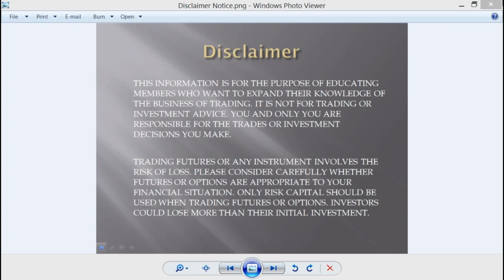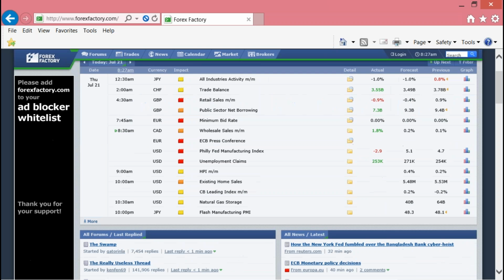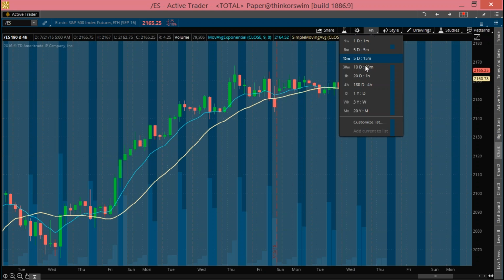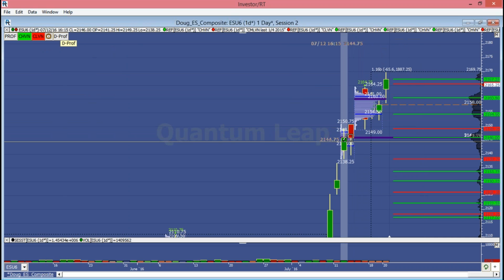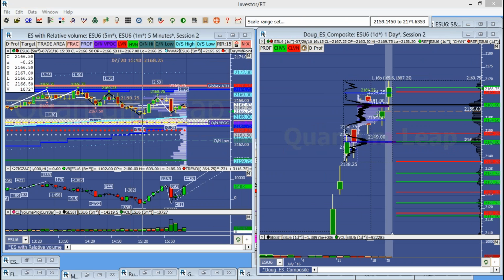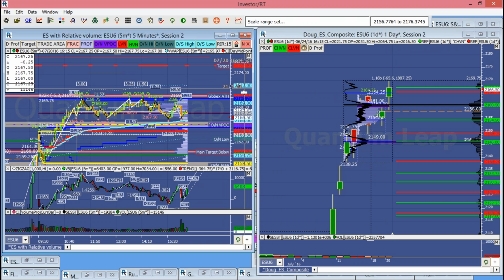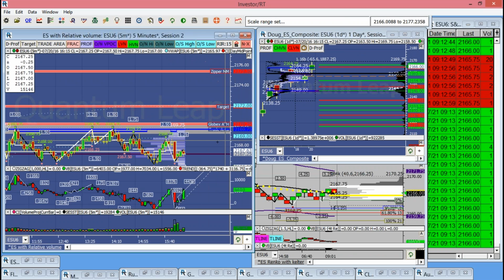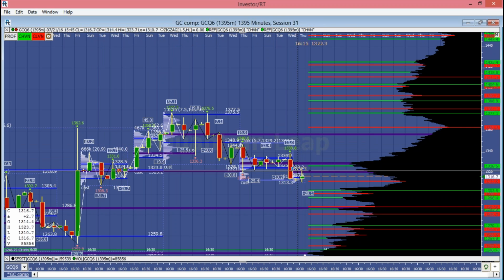premarket trade plan July 21, 2016